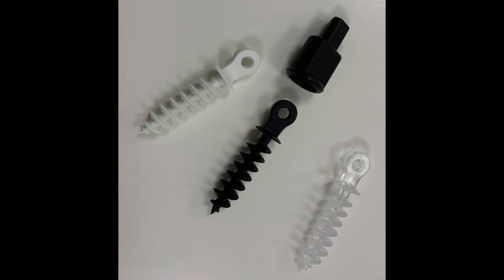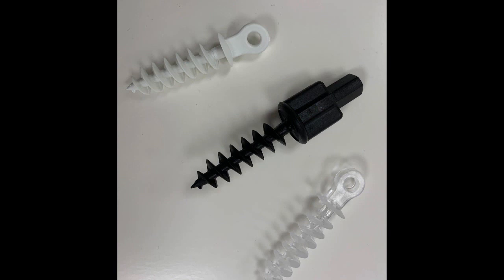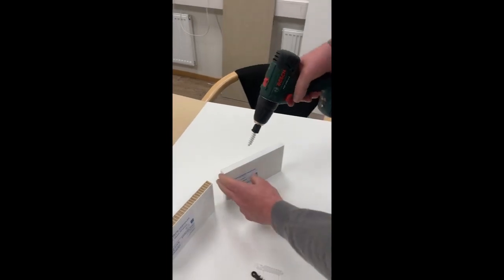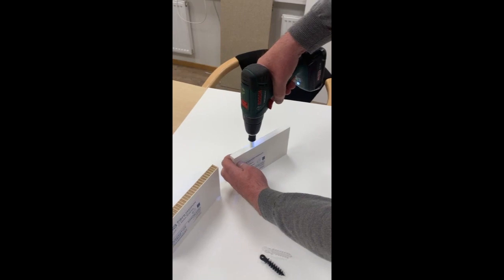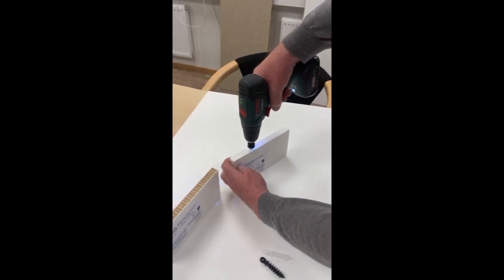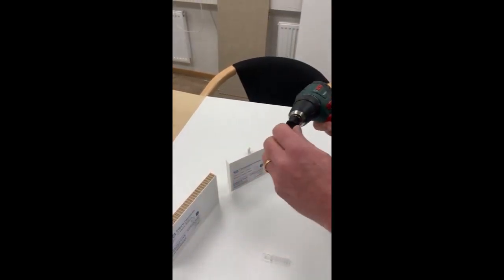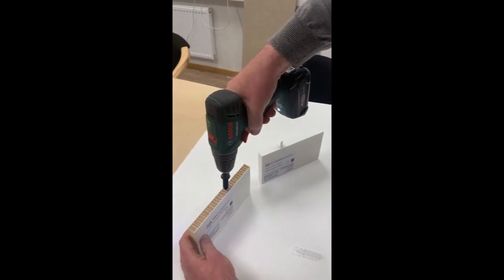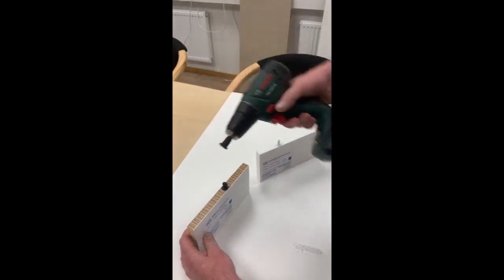Swedboard - bit do wkręcania śrub oczkowych